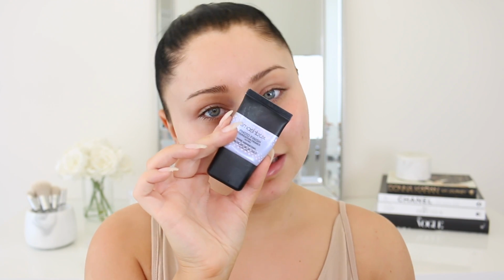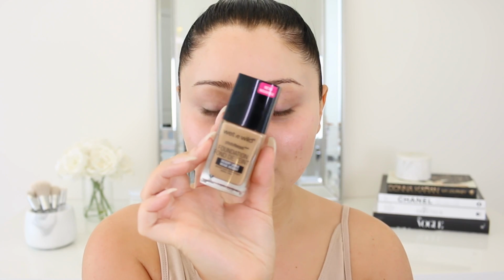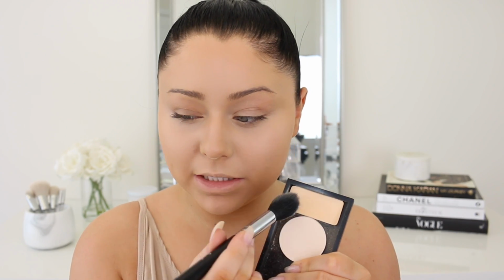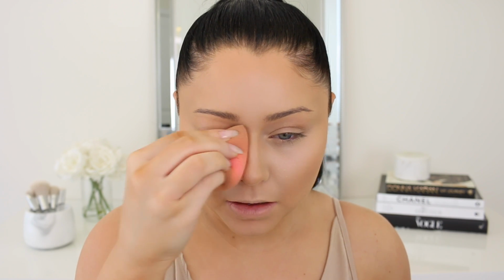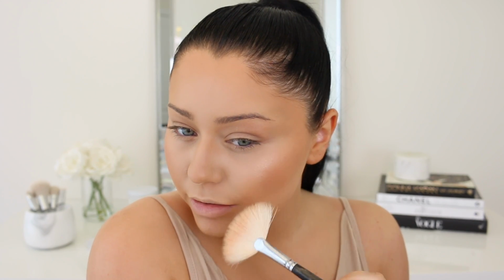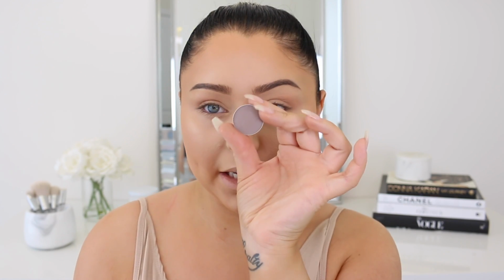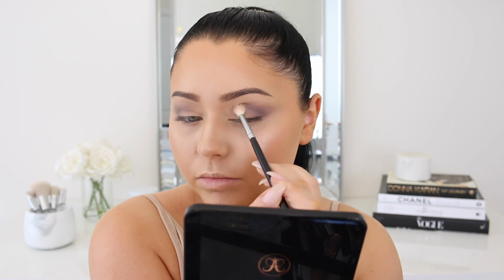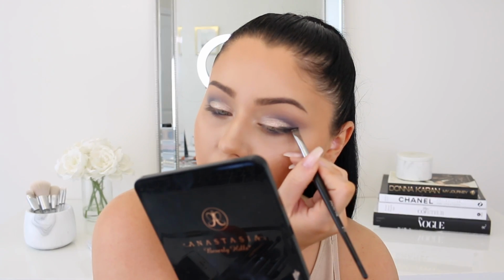NAVY Blue Date Night Smokey Eye Makeup Tutorial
PRODUCTS USED
Wet n Wild Makeup Stick Highlight in When The Nude Strikes
Wet n Wild Photo Focus Foundation in Golden Beige & Desert Beige
MAC Mineralize Skinfinish in Give Me Sun

Ebates (Get cash back on purchases + receive $10 when you sign up)